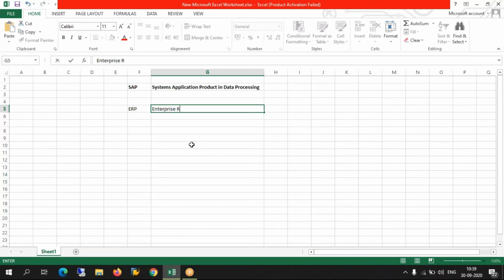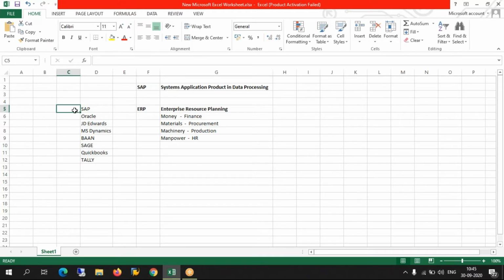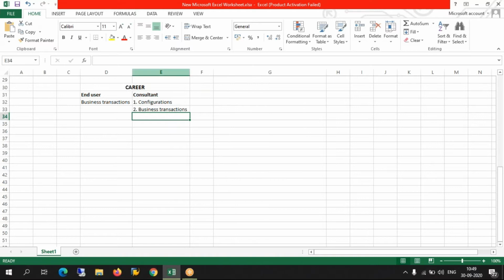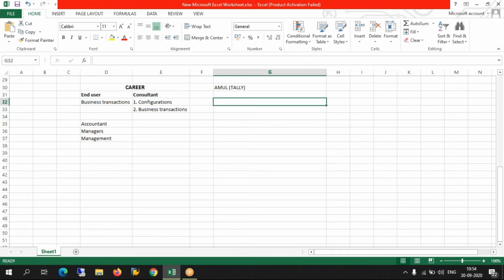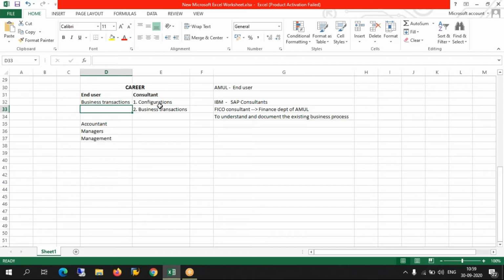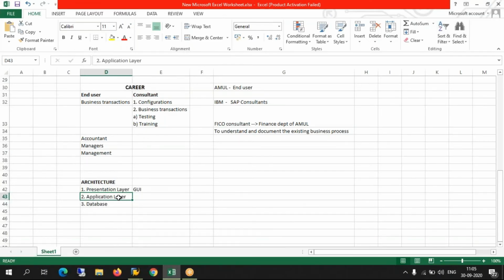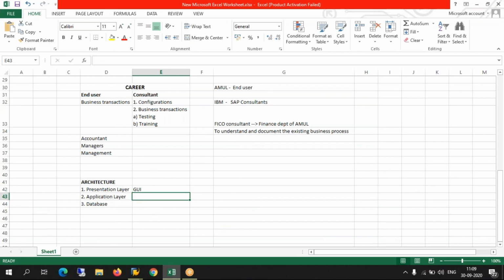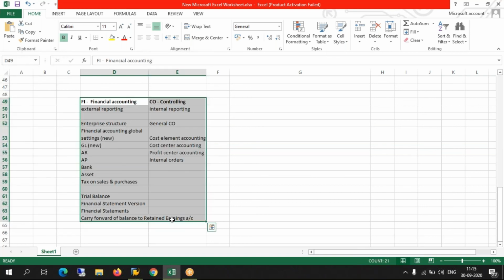SAP FICO Training videos 1 for beginners 2021 SAP FICO Training Call or What's App: +91 8297903103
Sap fico training in usa
Sap fico training in canada
Sap fico training in  uk
Sap fico training in australia.
Sap fico jobs in india
Sap fico jobs in usa
Sap fico jobs in canada
Sap fico jobs in uk
Sap fico jobs in australia.

SAP Basis Training Videos 1 tutorial for beginners Call for SAP Basis Demo
SAP SD Training Video 1 for beginners  Call SAP SD Demo Call or What's App: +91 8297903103

SAP PM Training Video 1 for beginners  Call SAP PM Demo Call or What's App: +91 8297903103

SAP HANA®, SAP S/4HANA®, SAP FIORI®, SAPUI5®, and SAP®,  are the trademark(s) or registered trademark(s) of SAP SE in Germany and in several other countries.  SAP AG is not the author and also not the publisher of this video and is also not responsible for its content.  Information and data available in this video provides informational purposes only.